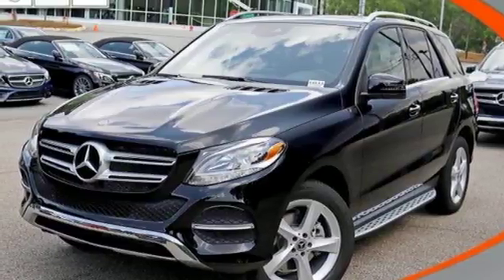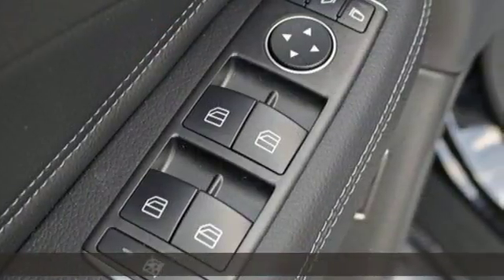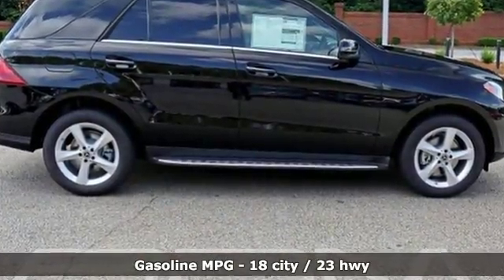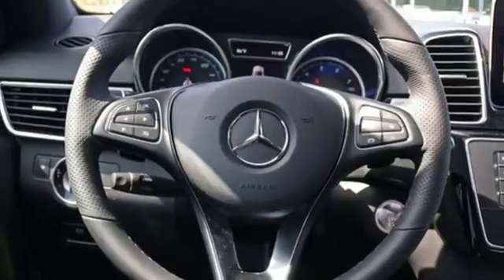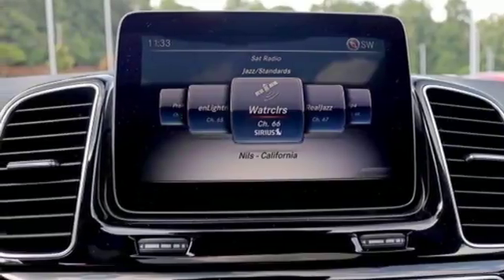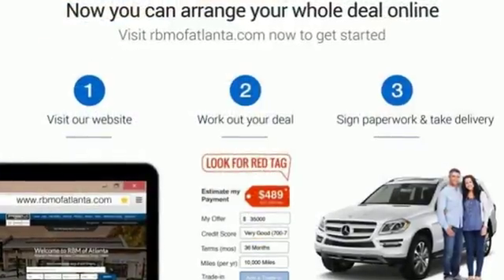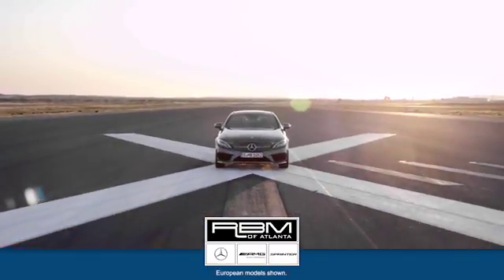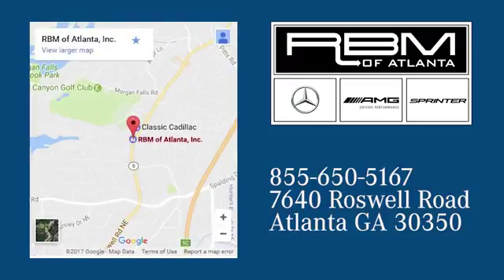New 2018 Mercedes-Benz GLE Atlanta GA Sandy Springs, GA G033 - SOLD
Year: 2018
Make: Mercedes-Benz
Model: GLE
Trim: GLE 350
Engine: 6 Cyl. 3.5 L
Transmission: Automatic
Color: Black
Interior: Black
Stock #: G033
VIN: 4JGDA5JB7JB182809
WHEELS: 19 5-SPOKE (STD), WHEEL LOCKS, TRAILER HITCH, REAR SEAT ENTERTAINMENT PRE-WIRING -inc: power passenger headrest, PREMIUM 1 PACKAGE -inc: DVD Player, Lane Keeping Assist, Apple CarPlay, Smartphone Integration (14U), Navigation Updates For 3 Years, Region Coding, Radio: COMAND Navigation, 8 color display, 115V AC Power Outlet, KEYLESS GO, Android Auto, Lane Tracking Package, Blind Spot Assist, SiriusXM Satellite Radio, 6 month trial, HARMAN/KARDON LOGIC 7 SURROUND SOUND SYSTEM, BRUSHED ALUMINUM RUNNING BOARDS, BLACK, MB-TEX LEATHERETTE SEAT TRIM, BLACK HEADLINER, BLACK. This Mercedes-Benz GLE has a powerful Premium Unleaded V-6 3.5 L/213 engine powering this Automatic transmission.* Experience a Fully-Loaded Mercedes-Benz GLE GLE 350 *Window Grid Diversity Antenna, Valet Function, Urethane Gear Shift Knob, Trunk/Hatch Auto-Latch, Trip Computer, Transmission: 7G-TRONIC 7-Speed Automatic, Transmission w/Driver Selectable Mode and Sequential Shift Control w/Steering Wheel Controls, Tracker System, Towing w/Trailer Sway Control, Tires: 255/50R19 AS, Tire Specific Low Tire Pressure Warning, Tailgate/Rear Door Lock Included w/Power Door Locks, Streaming Audio, Steel Spare Wheel, Speed Sensitive Rain Detecting Fixed Interval Wipers, Side Impact Beams, Roof Rack Rails Only, Roll-Up Cargo Cover, Remote Releases -Inc: Power Cargo Access, Remote Keyless Entry w/Integrated Key Transmitter, 4 Door Curb/Courtesy, Illuminated Entry and Panic Button.* Stop By Today *You've earned this- stop by RBM of Atlanta located at 7640 Roswell Road, Atlanta, GA 30350 to make this car yours today!

Address:
7640 Roswell Road